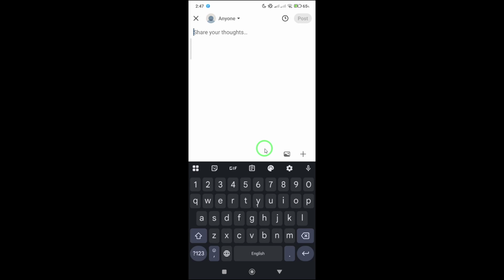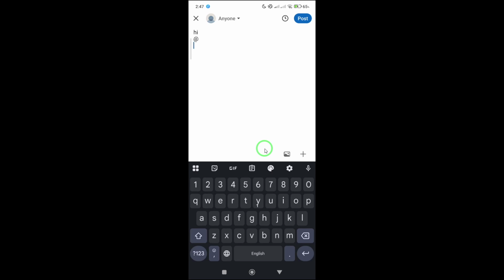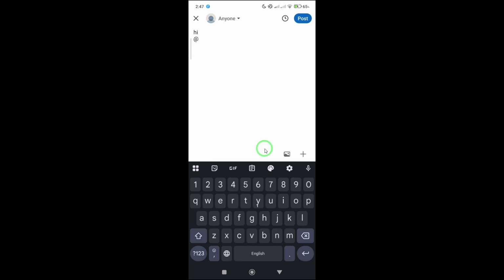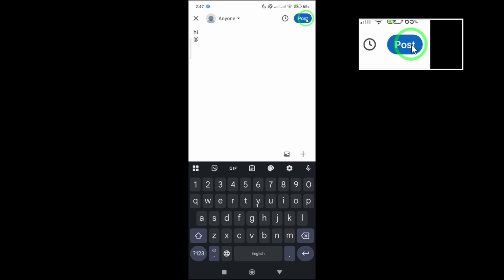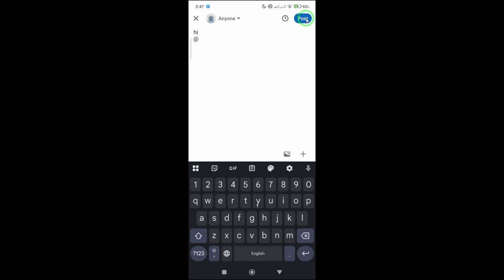How To Post On LinkedIn And Tag Someone (Updated)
Learn how to post on LinkedIn and tag someone in this quick and updated tutorial. This step-by-step guide will show you the exact process so you can easily mention and tag the right people in your LinkedIn posts.

1. Open the LinkedIn app and tap the “+- Post” button

2. Type your message, then enter @ followed by the person’s name

3. Select the correct person from the dropdown list to tag them

4. Finish your post and tap Post to share it with the tagged person visible
Timeline:
00:00 Start
00:12 How to do it
01:05 End